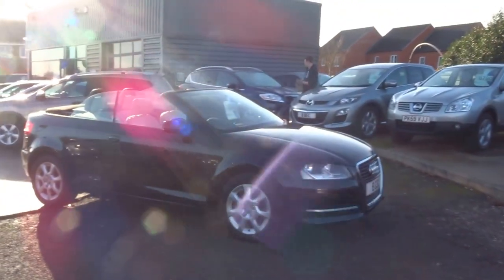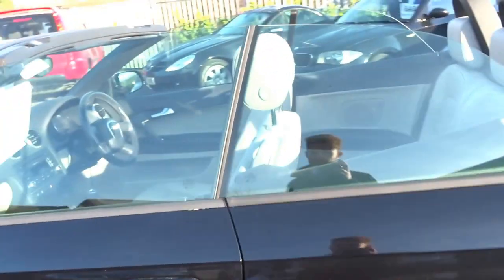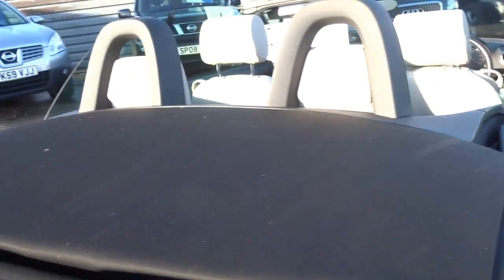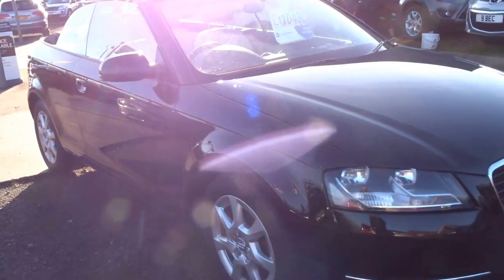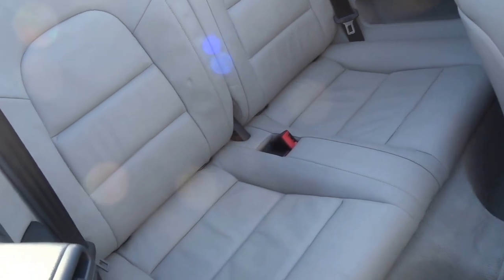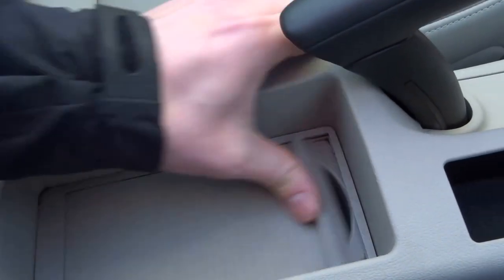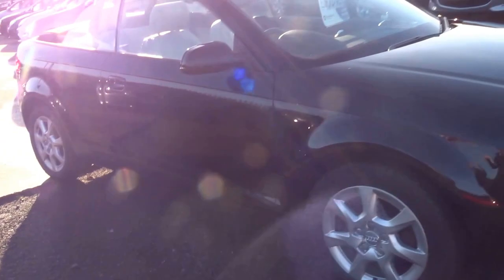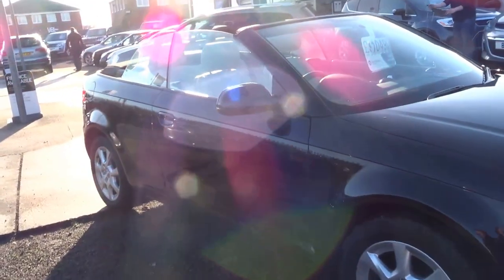Country Car Barford Warwickshire Audi A3 TDI Convertible